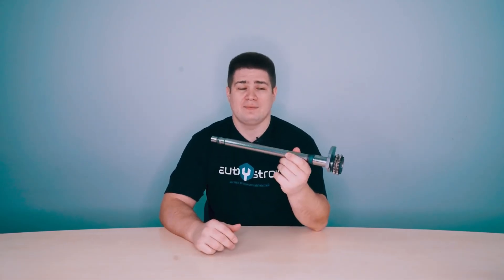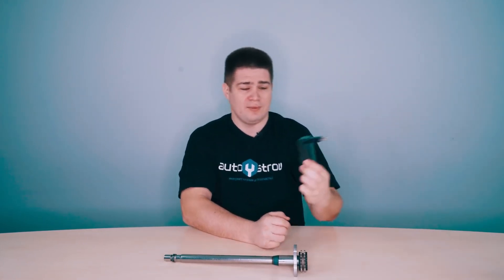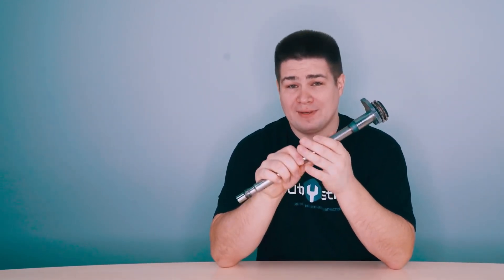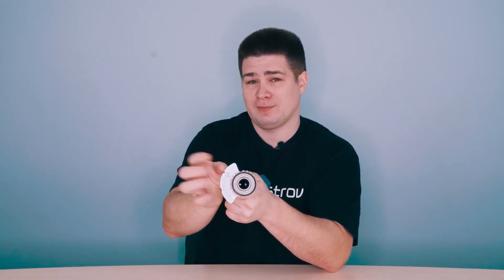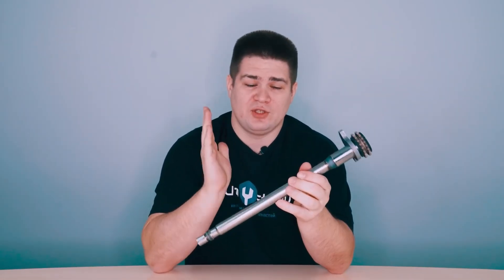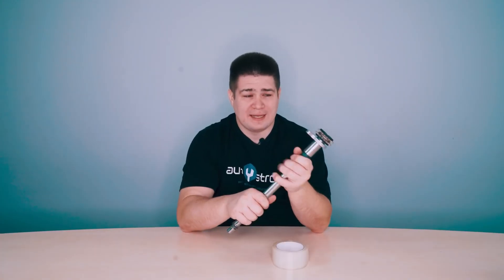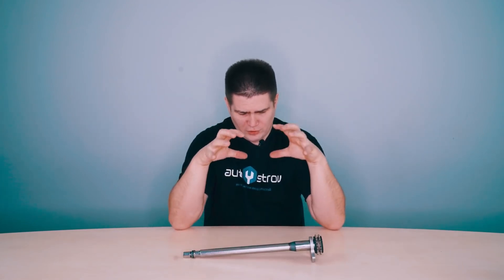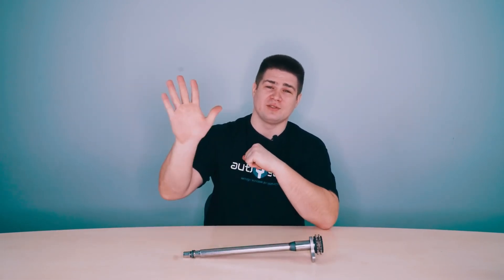Balancing Shaft – How Engine Balance Shaft Works?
Have you ever heard about engine balance shaft? How do engine balancing shafts work? What will happen if your delete engine balance shafts in your car? Why it is a bad idea.

We are waiting for your comments and likes! ;)